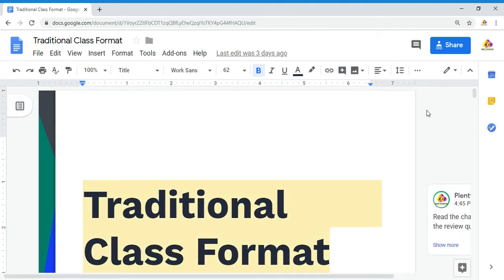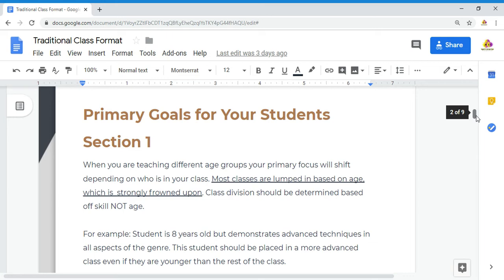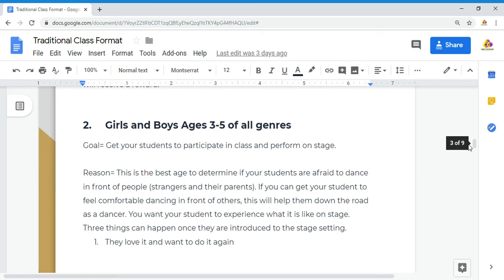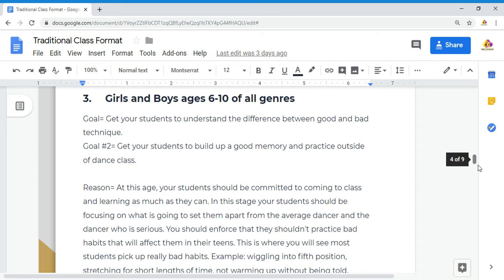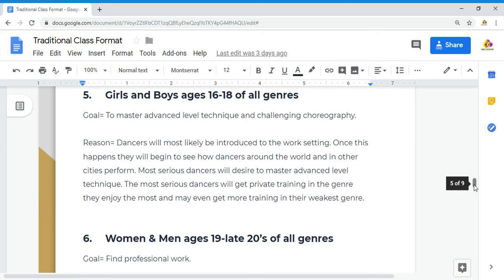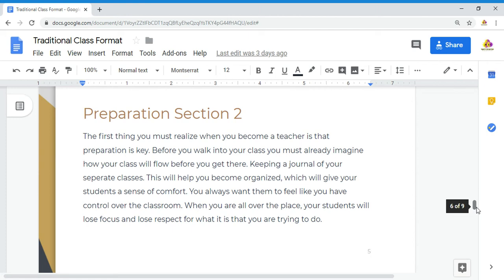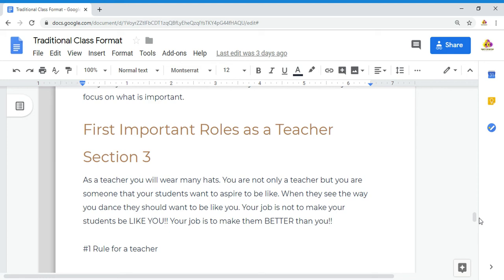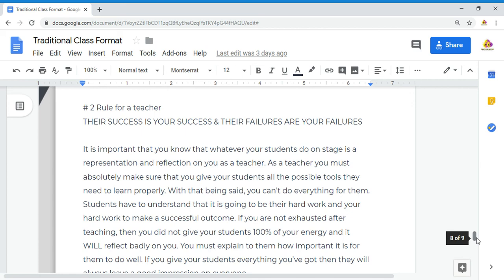P.O.R.A. Chapter 1 Teaching Basics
In this Lecture you will learn teaching basics.

I will discuss:
 Some what you should focus on as a teacher based off of age.
Why you should always prepare for your class.
What are some teacher responsibilities.